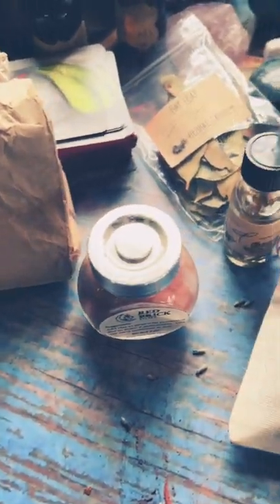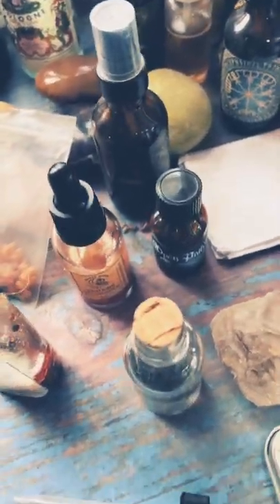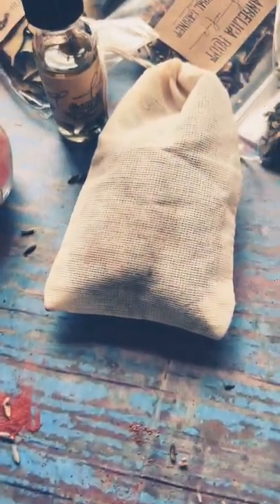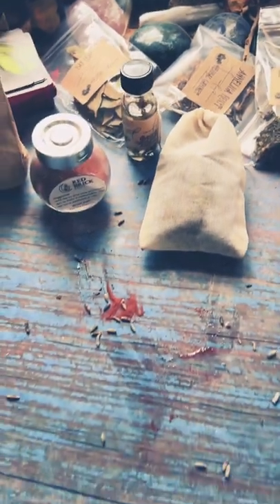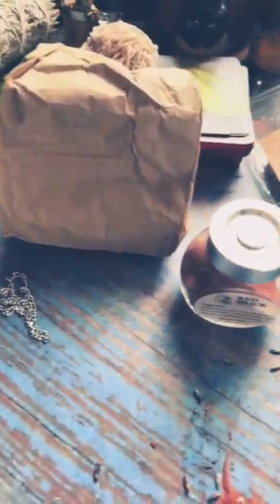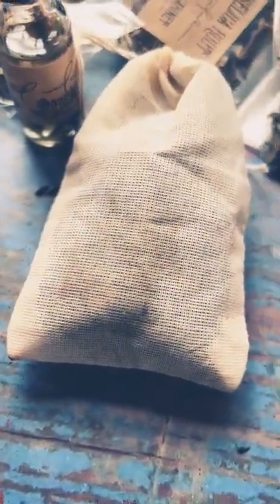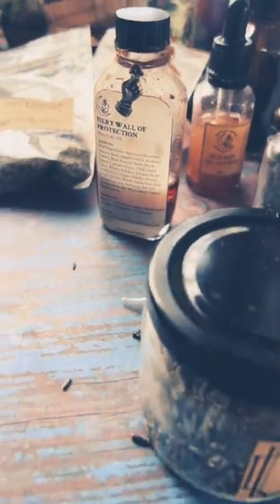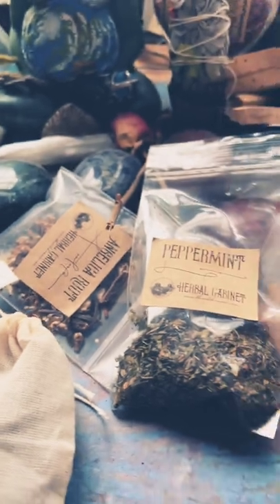A Broom Charm || a behind the scenes look at a Witchy tutorial I just filmed for Patreon